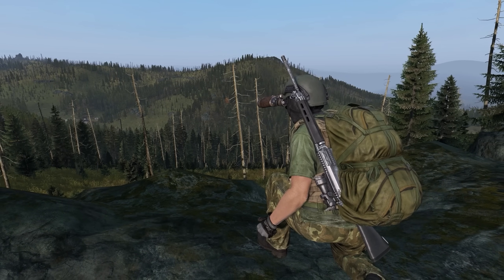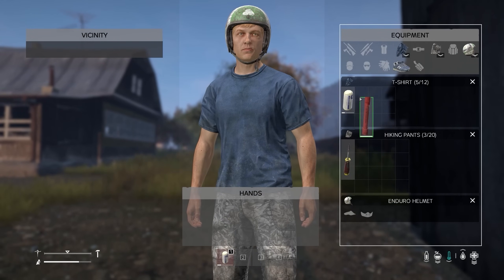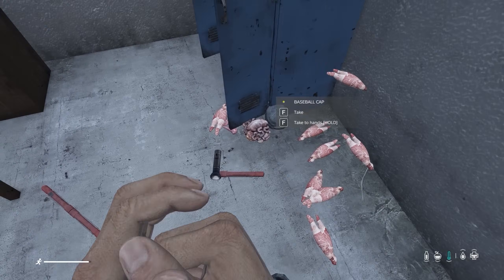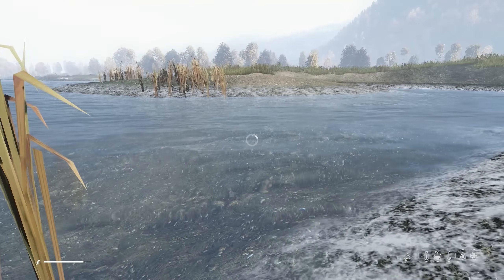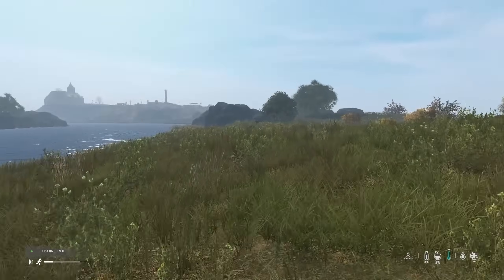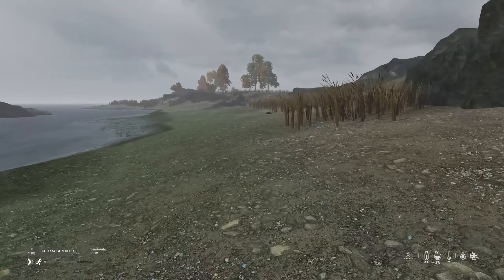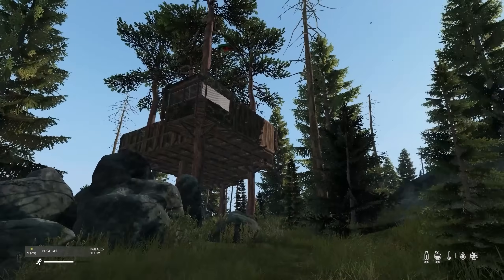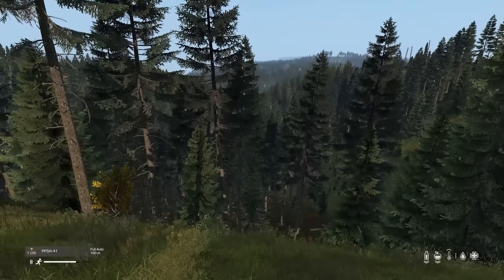The Search for a Tree House Base - Dayz!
Hey Everyone, I hope your ALL Well!

This Video is the first of a new kind.. we start off our adventure recorded as a VOD, and you have the opportunity to continue watching the Adventure in Live Time over on both our Twitch & YouTube Channels under Live Stream conditions.

The LIVE Schedule is as Follows:
Monday - 4 pm - 8 pm - Twitch
Tuesday - 6 pm - 10 pm - YouTube
Thursday - 6 pm - 10 pm - YouTube
Friday - 4 pm - 8 pm - Twitch
(Links Below)

We go hunting on a well known Server to set up a Tree House Base over in the spacious land of Cherno, however, we are pitted against 100 x other Survivors and groups Come Join Us on the Journey.

Much Love

Cobra X

Cobra's Server Manager : every1knowsdave

Timings
00:01 - 00:54 - Intro
0054: - The End - The Adventure